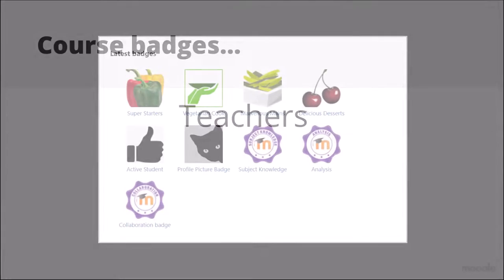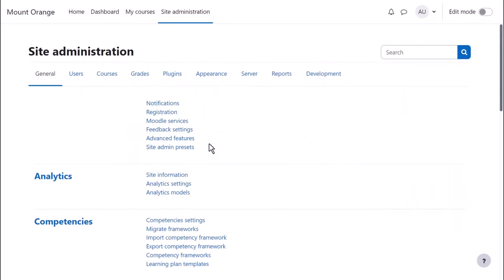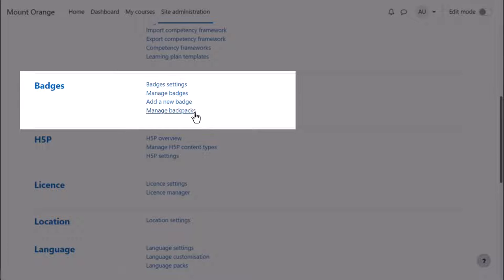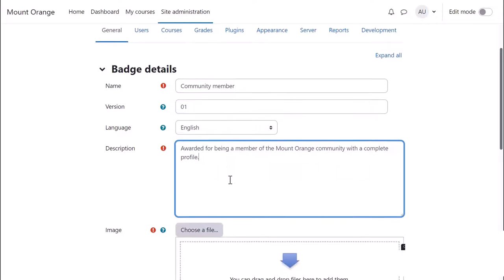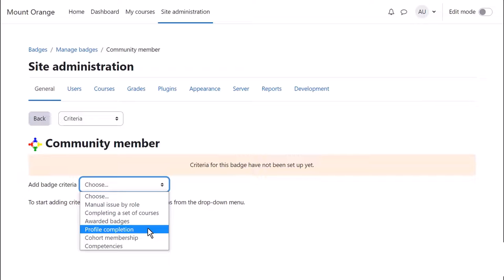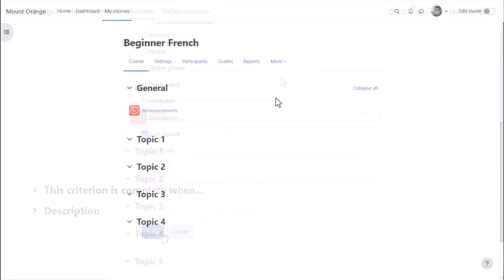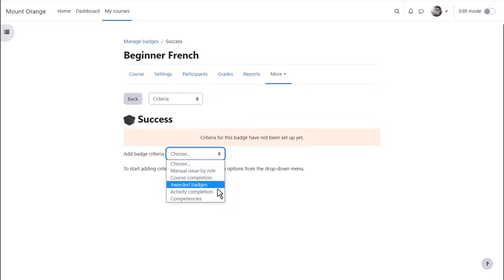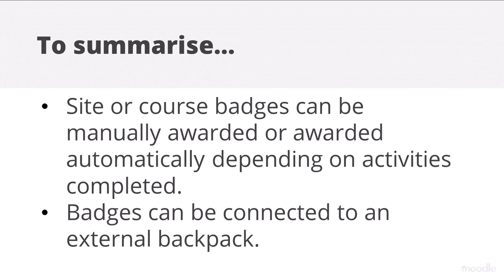How can I use badges in my Moodle site?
Part of the Moodle Admin Basics program of courses on moodle.academy. This video relates to Moodle 4.3.